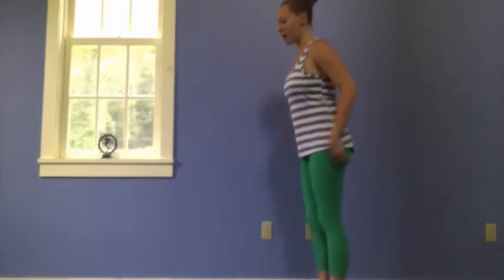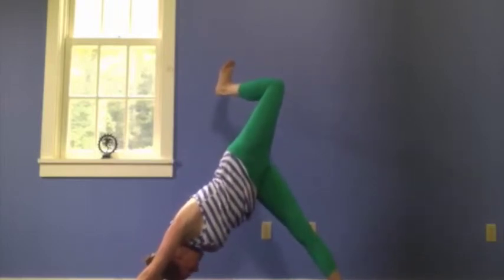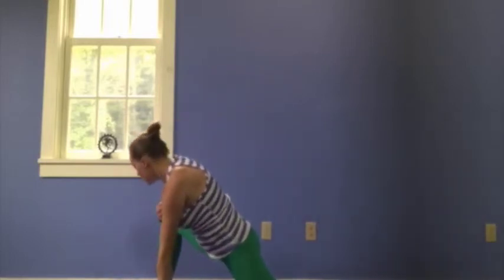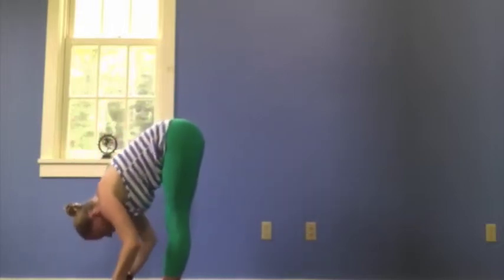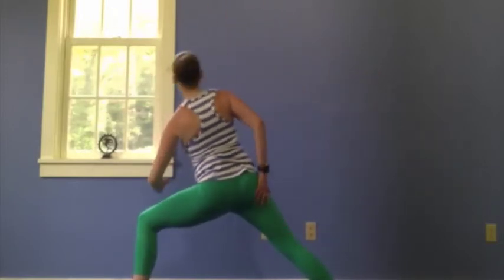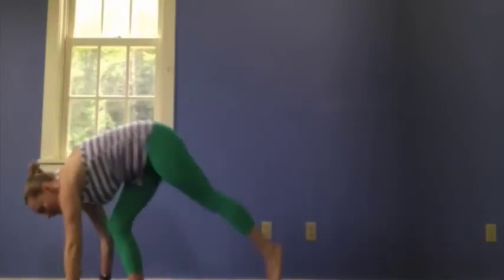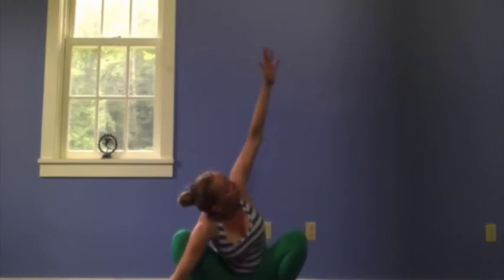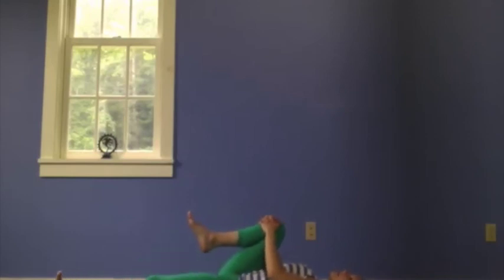Half Moon Flow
We'll flow through some favorite standing poses, including Half Moon and Eagle Pose!